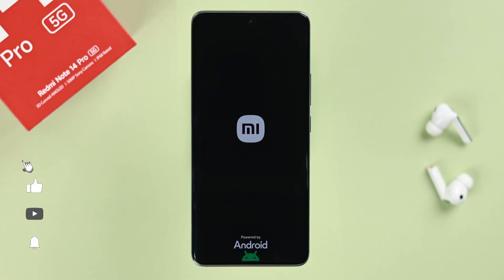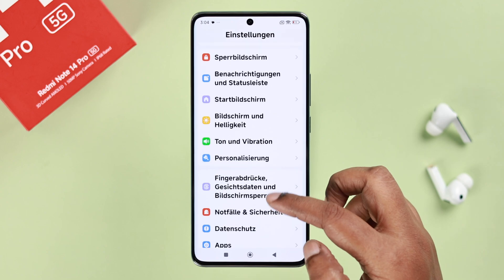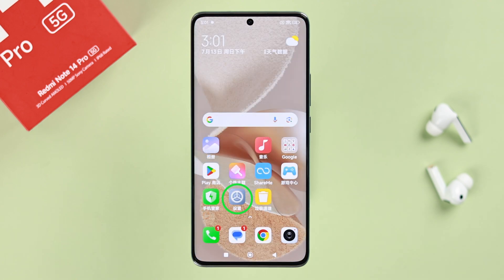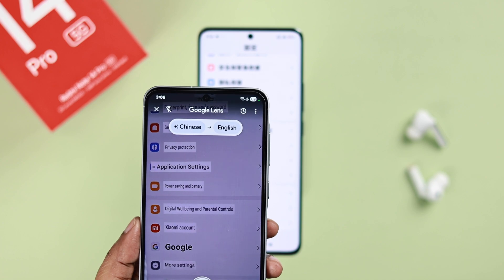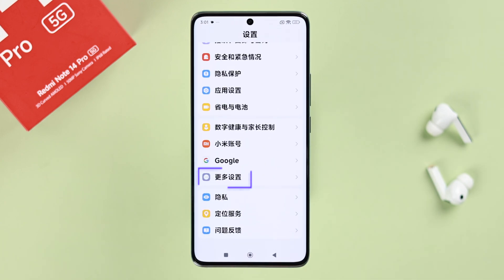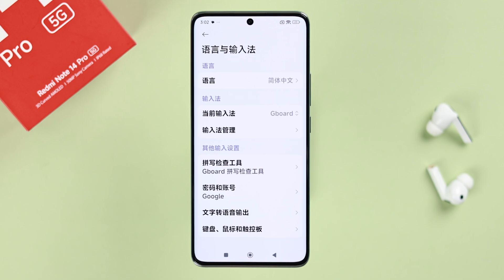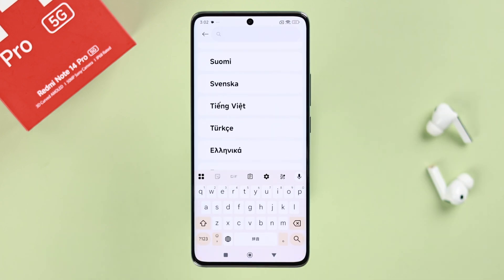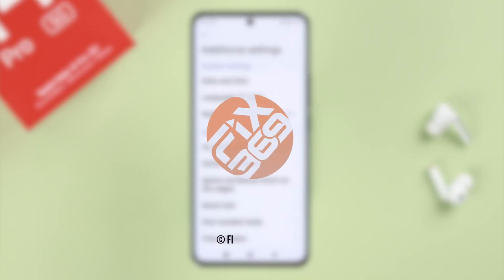Redmi Note 14 Pro: How to Change Language! [Chinese to English]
Can’t change system language back to English on your Xiaomi Redmi Note 14 Pro 5G (HyperOS) when it got stuck in a foreign language like Chinese, Japanese, German, Spanish, Arabic, and more? Want to switch the Language of your Redmi Note 14 Phone and set a different language of your choice, especially if it's showing one you don’t understand? Don’t worry, we've got you covered.

We will walk you through the step-by-step guide to change Xiaomi Redmi Note 14 Pro Language settings back to English or any other language of your choice effortlessly.